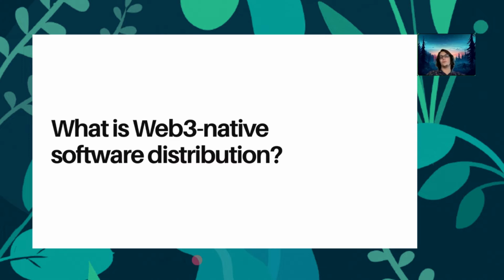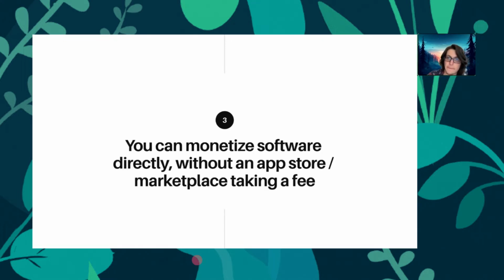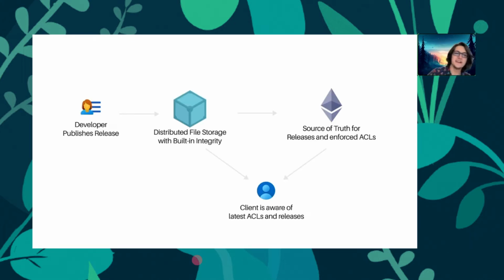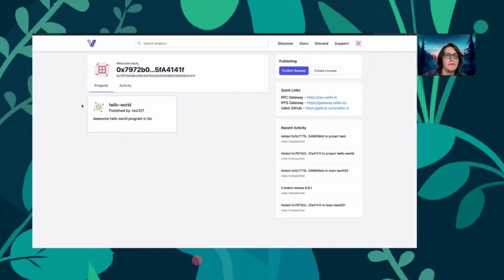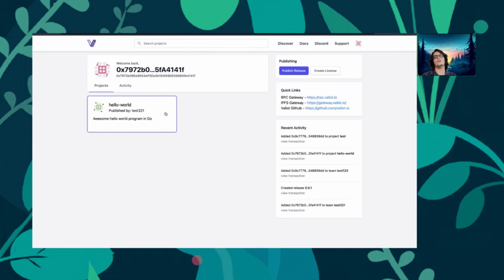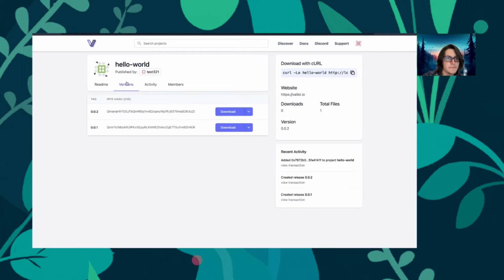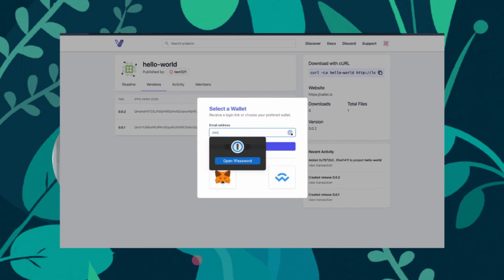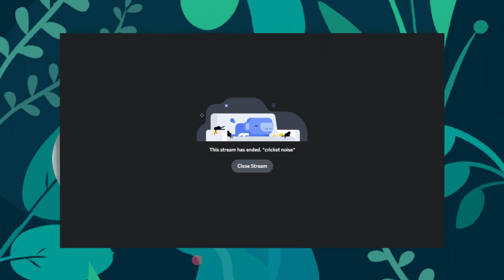Berty Builders Meeting #5: Alec M. Wantoch (CEO of Valist.io)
For our Builders Meetings #5 👷, we were so pleased to host Alec M.WANTOCH, the co-founder of valist. He talked about his company Valist.io and Web3-native software distribution.